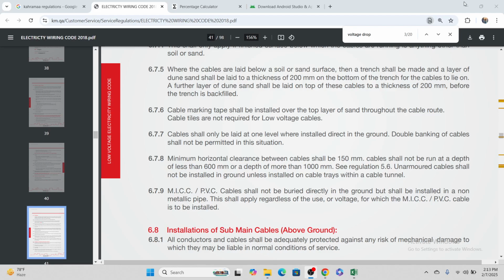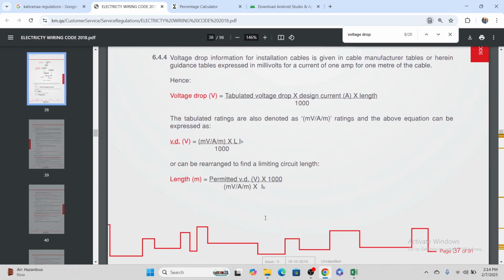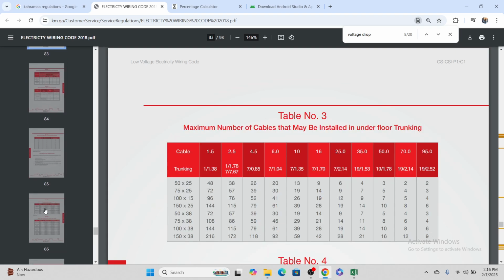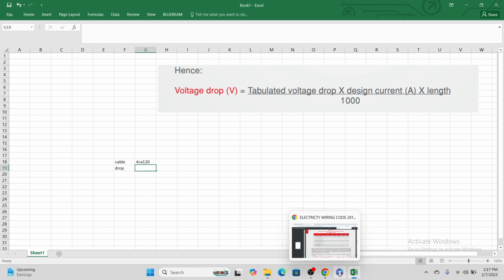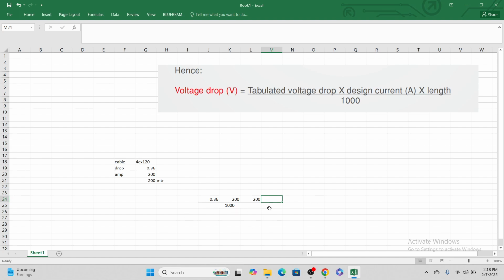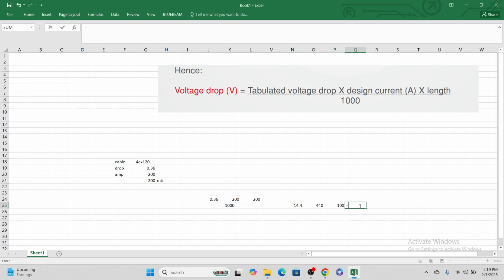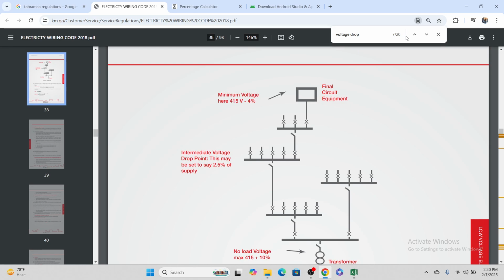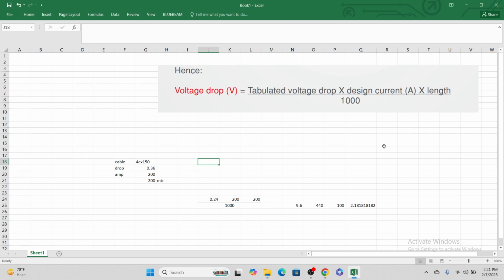How To Calculate Voltage Drop Calculation